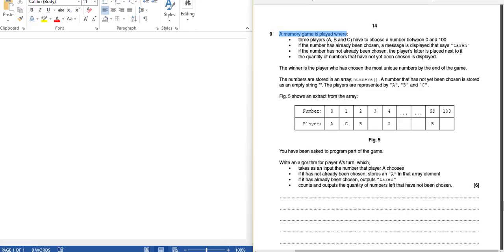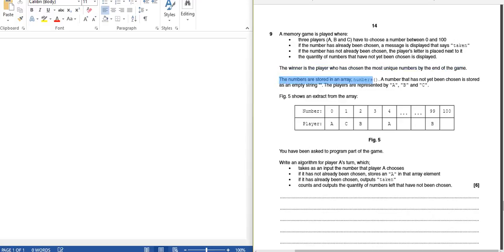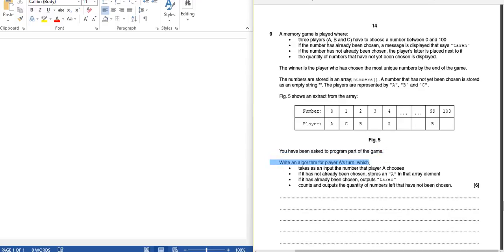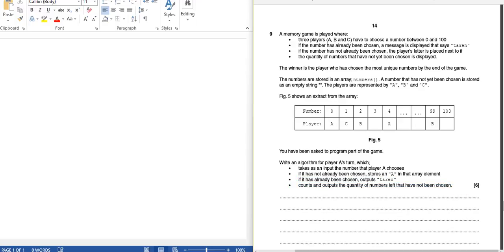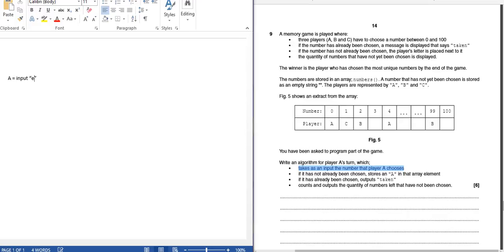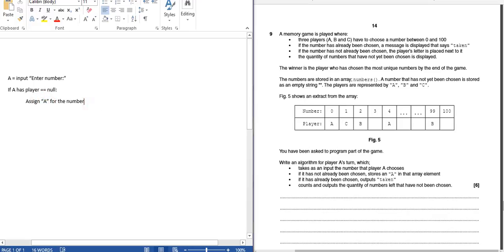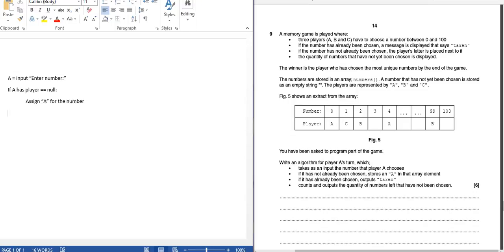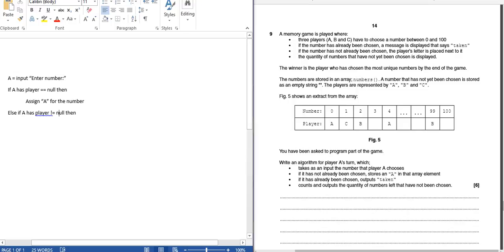GCSE Computer Science - Writing PsuedoCodes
Here is a video and a simple explanation an breakdown of how to answer and tackle a 6 mark algorithm question